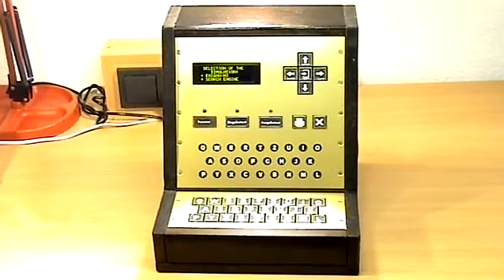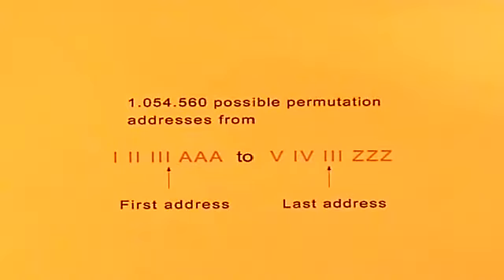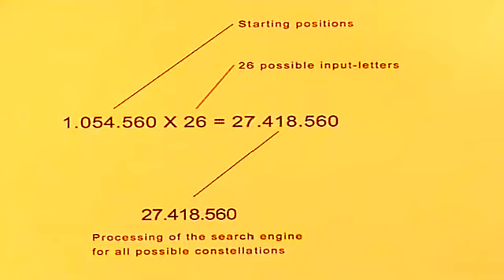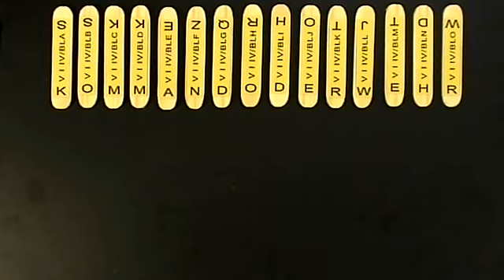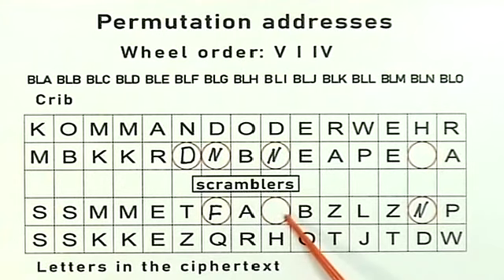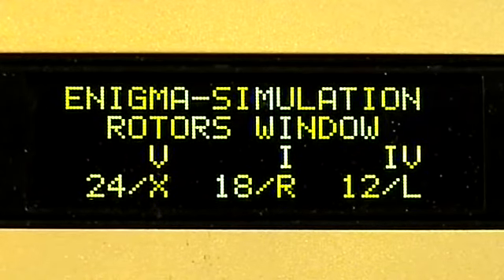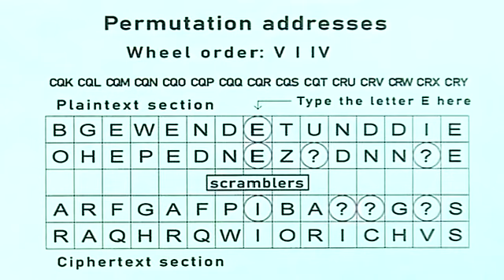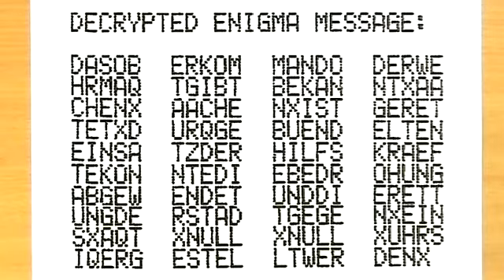TURING-WELCHMAN-BOMB CRACKED ENIGMA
In this YOUTUBE post the complete decryption procedure of ENIGMA ciphertext messages is shown and explained. A fictitious ENIGMA ciphertext message sent by the German Wehrmacht is chosen as an example. The correctness of the individual statements is proven with the help of a microprocessor-controlled search engine.

This lecture shows how a plain text is obtained from an encrypted ENIGMA ciphertext message and how all settings of the ENIGMA are determined. The complete settings are absolutely necessary to be able to decode all ENIGMA messages in one day like the production on the assembly line.

In order to be able to follow this lecture it is absolutely necessary that one already knows how the ENIGMA encrypts plain texts. Without knowing how a ENIGMA encrypts a plain text, one can never understand how this ciphertext is decrypted again with the decryption method, mainly developed by Alan Turing and Gordon Welchman. However, previous knowledge of the Turing-Welchman bomb is not required.

The complete decryption procedure of ENIGMA messages requires a number of steps. The decoding method used by the British cannot be seen through with a single glance. In January 1941 a delegation of American cryptologists visited Bletchley Park and stayed there for five weeks. After the five-weeks stay, the Americans cryptologists still didn't know exactly and definitively how the British decrypted the ENIGMA ciphertexts. It was many month later that the Americans were initiated into the decryption method by the British, by order of the British goverment. Only after that could the Americams build their Desch bomb. The first Desch bombs were then manufactured in July 1942.

Anyone who believes that what American decryption specialists could not unterstand after five weeks of observation can be described and explained in a short YOUTUBE post has not understood the magnitude of the work in Bletchley Park. I am explaining the procedure here as briefly as possible, and yet the lecture is two hours and forty minutes long.

This YOUTUBE post is not for entertainment at all. This YOUTUBE post is only intended for people who want to know how the decryption method used in Bletchley Park works. This YOUTUBE post has no other meaning.